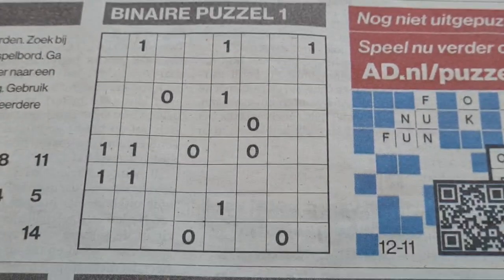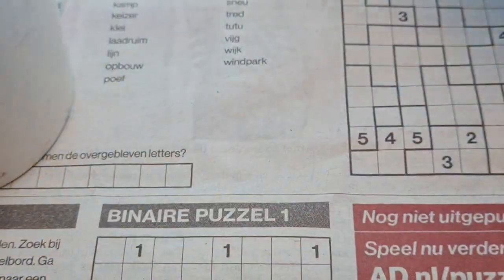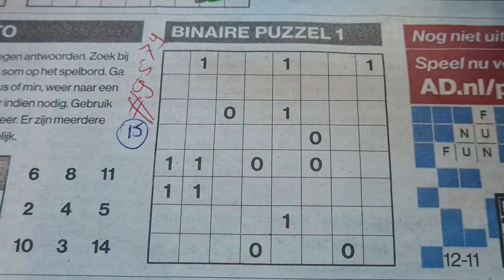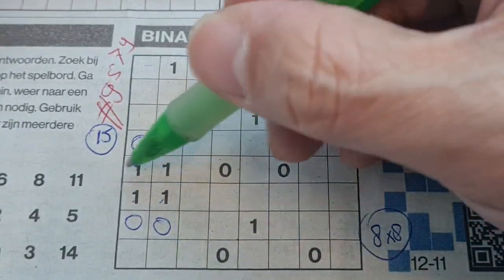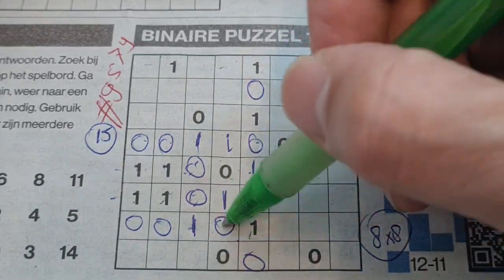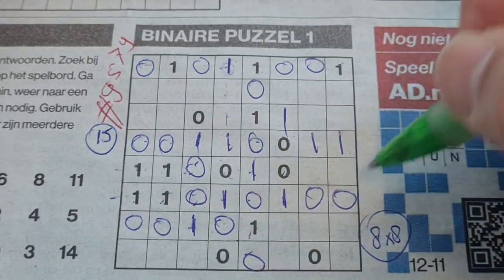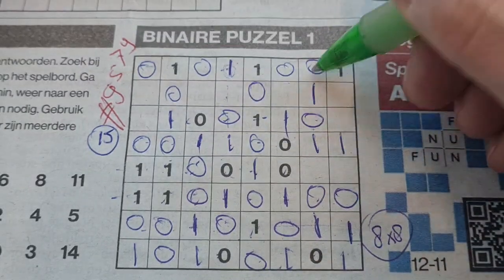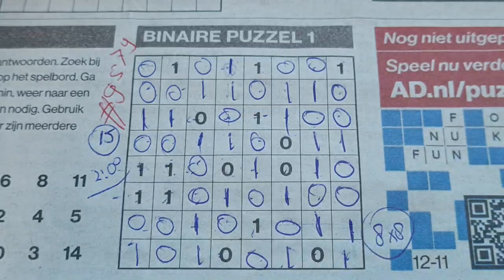Tuesday. Bonus Extra edition. (#9579) Binary01 Sudoku puzzle. 11-12-2024 Extra part 3 of 4